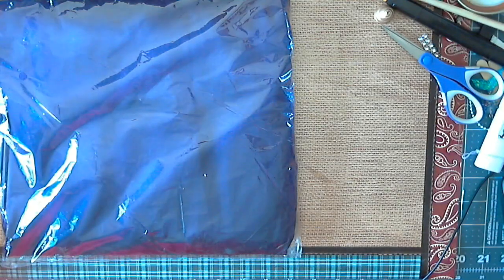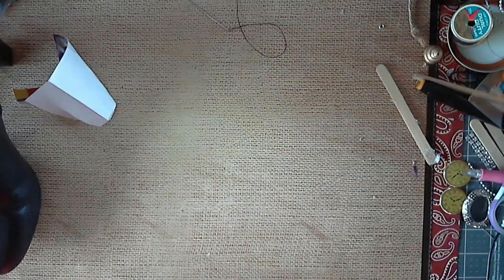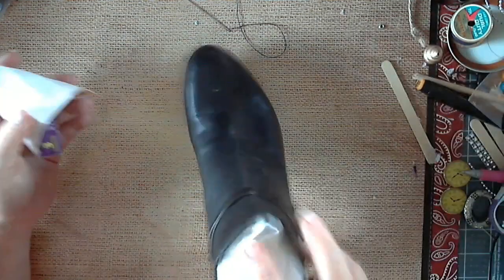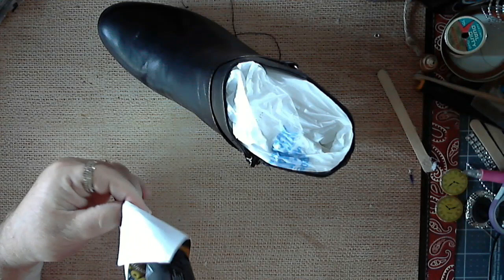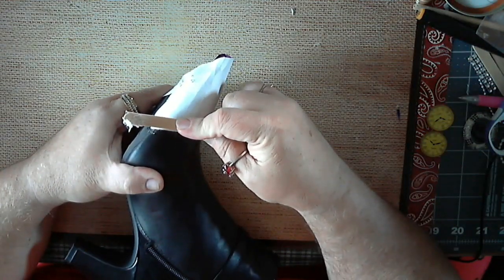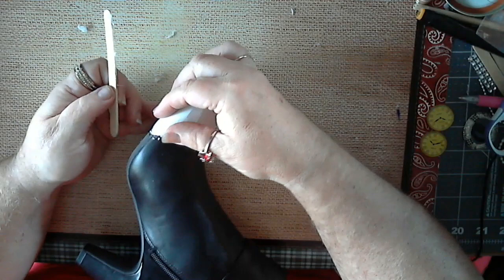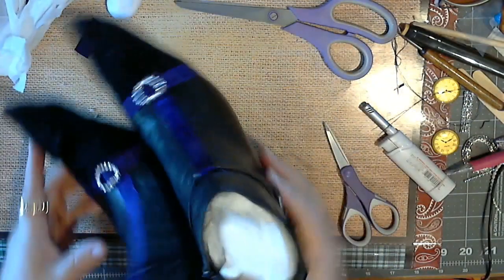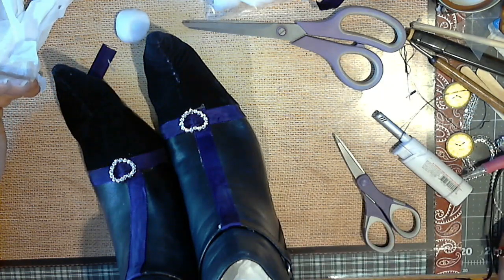Making The Witches Boots